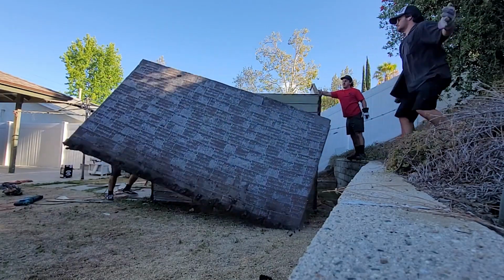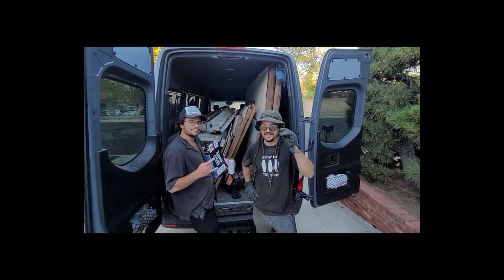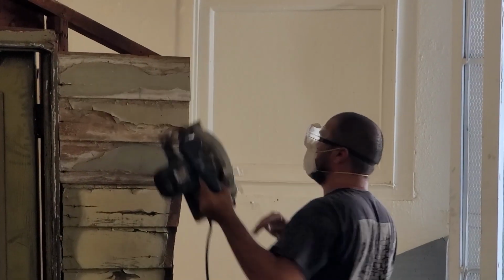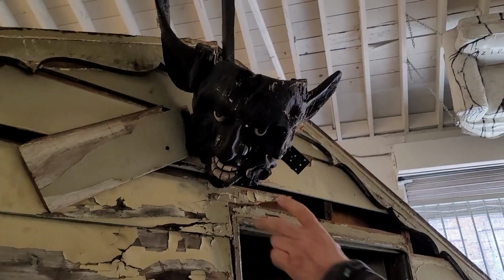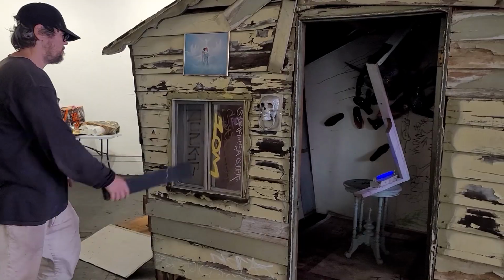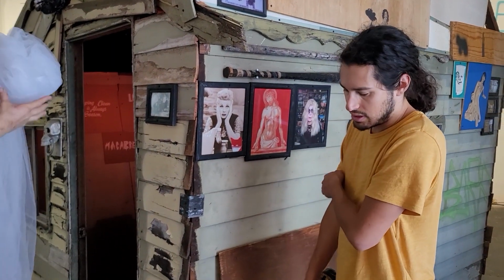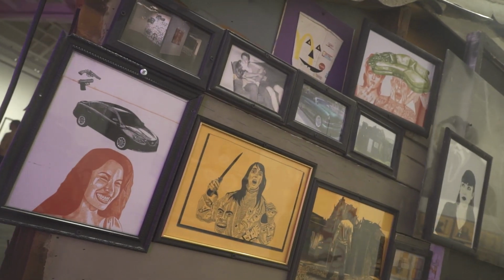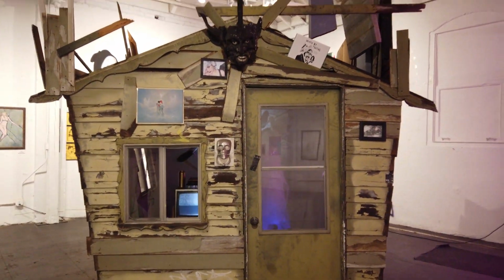Building a Haunted Shack Installation with Albert Reyes | Superchief Vlog 02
From the Exhibition DIRTY ALLEYS, DIRTY MINDS at Superchief Gallery LA in October 2022.

Thanks to everyone who worked behind the scenes on this, it really does take an army.  Jay, Carlo, Abars, Roman, Bill, David Maxwell, Cooper, and of course Albert Reyes!